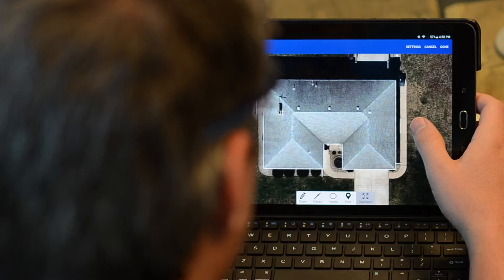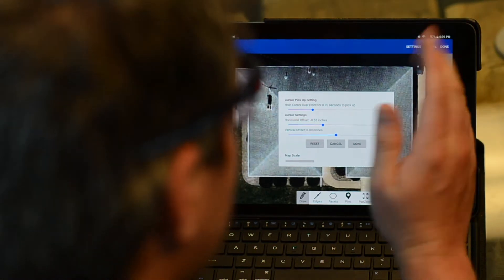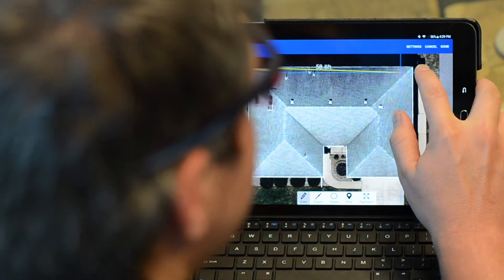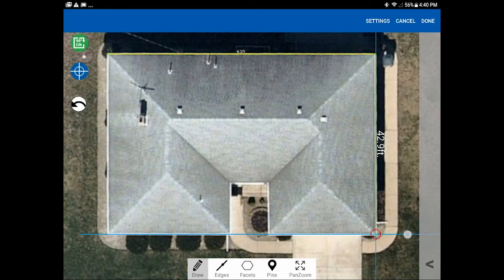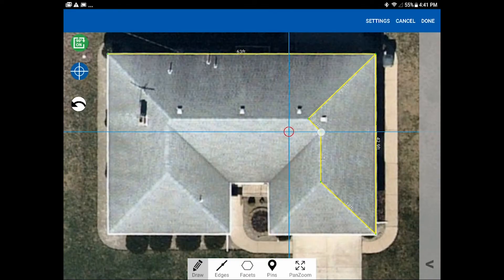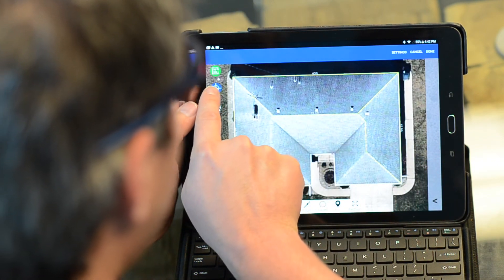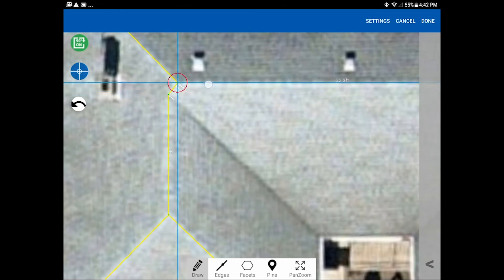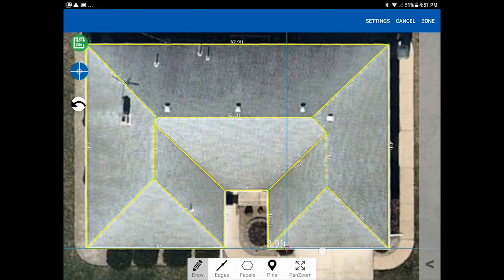Android - Sketching the Roof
Sketching a roof on your Android tablet is a breeze, watch this quick walk-through to get yourself up and running.